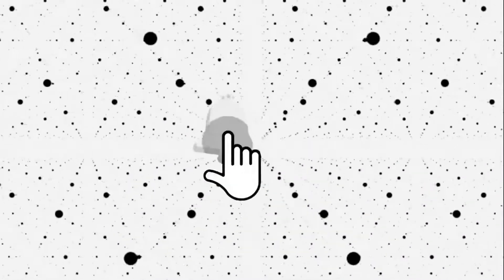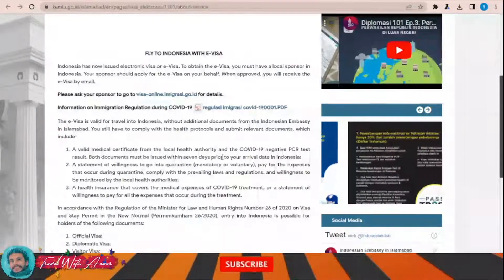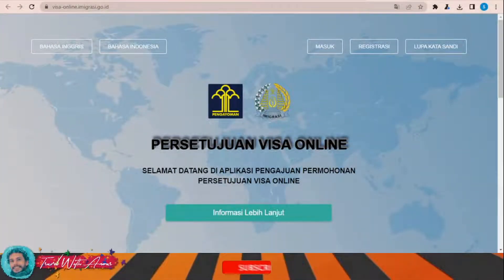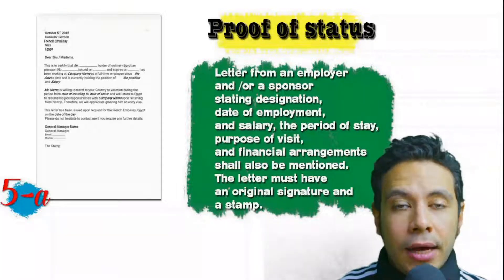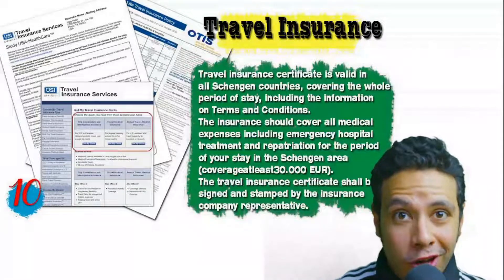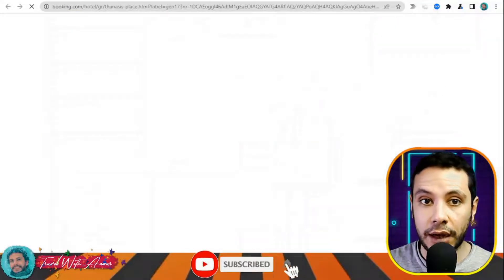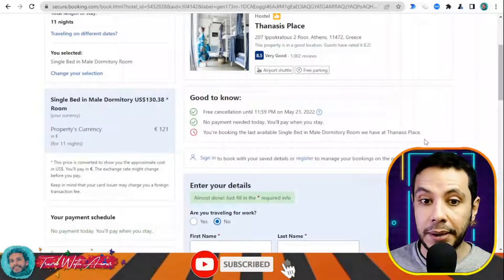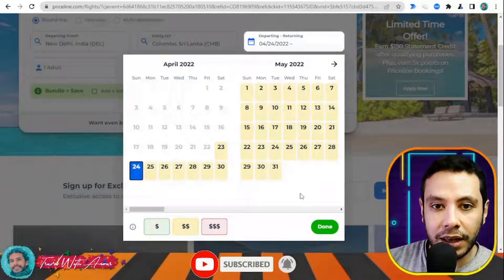Indonesia Visa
Visa requirement of Indonesia 2022
Visa requirements of Indonesia 2022
Visa policy of Indonesia 2022
Indonesia visa updates
Indonesia visa updates for Indians
Indonesia visa updates for Pakistan
How to apply for Indonesia visa 2022
How to travel to Indonesia 2022
How to get Indonesia visa 2022
visa 2022
Travel to Indonesia 2022
Tourism in Indonesia 2022
Going to Indonesia 2022
My visit to Indonesia 2022
Indonesia vlogs 2022
Indonesia experience 2022
Indonesia street walk 2022
Indonesia street food 2022
Visa for Indonesia 2022
Visa free 2022
Indonesia travel restrictions due to COVID-19 2022
Indonesia travel rules due to COVID-19 2022
Indonesia travel regulations due to COVID-19 2022
Indonesia visa for Pakistani travelling to Indonesia 2022
Indonesia visa for Indians travelling to Indonesia 2022
Indonesia visa for Filipinos travelling to Indonesia 2022
Indonesia visa for Bangladeshi travelling to Indonesia 2022
Indonesia visa for Afghani (Afghanistani) travelling to Indonesia 2022
Indonesia visa for SriLankans (Sinhalese) travelling to Indonesia 2022
Indonesia visa for Egyptians travelling to Indonesia 2022
Indonesia visa for Ghanaians travelling to Indonesia 2022
Indonesia visa for Emirates travelling to Indonesia 2022
Indonesia visa for Nepalese (Nepali) travelling to Indonesia 2022
Indonesia visa for South Africans travelling to Indonesia 2022
Indonesia visa for South Sudanese travelling to Indonesia 2022
Indonesia visa for Rwandans travelling to Indonesia 2022
Indonesia visa for Burundians travelling to Indonesia 2022
Indonesia visa for Sierra Leoneans travelling to Indonesia 2022
Indonesia visa for Liberians travelling to Indonesia 2022